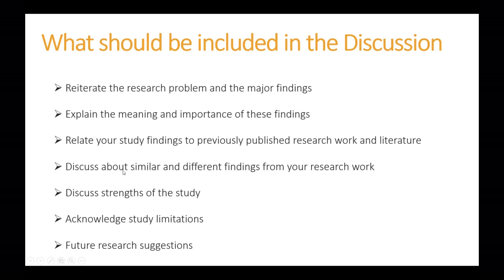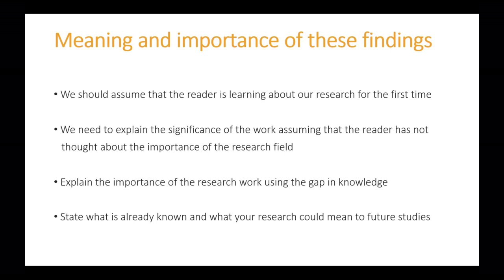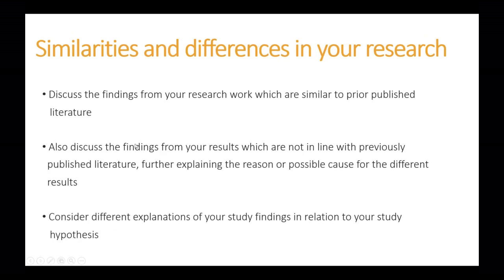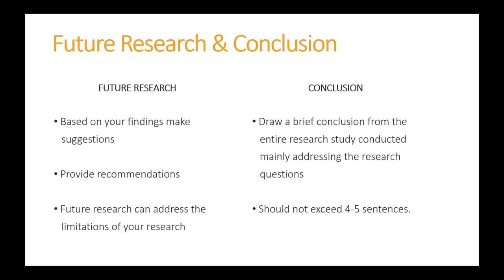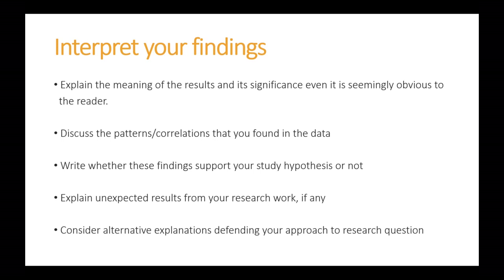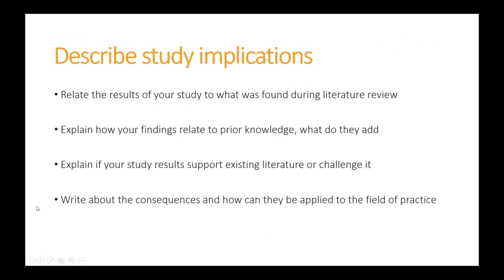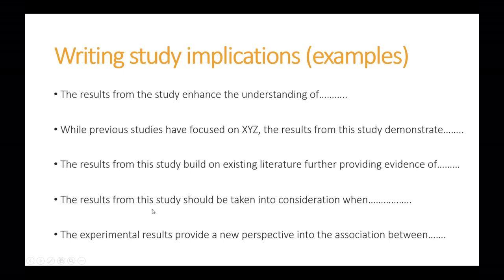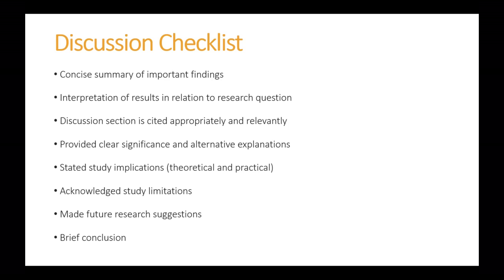Discussion Section of a research paper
How to write the discussion section of a research paper, summarizing key information using scientific language.